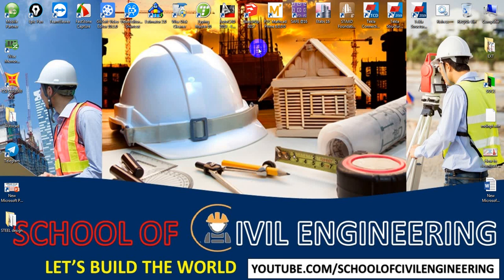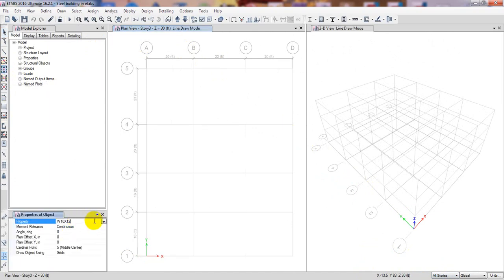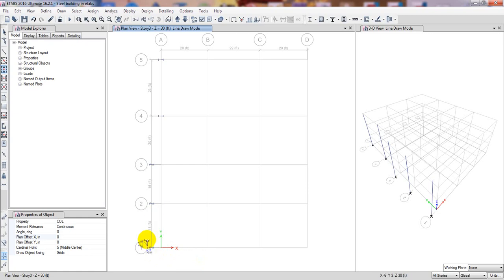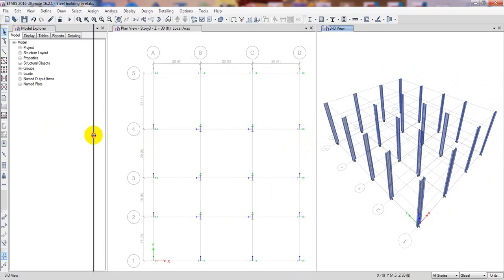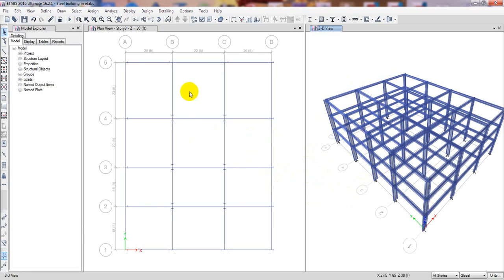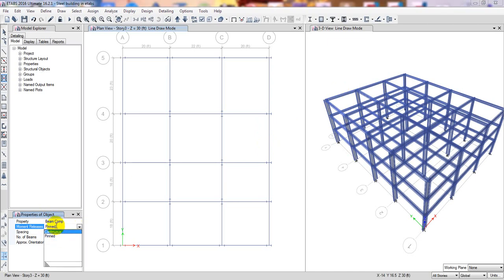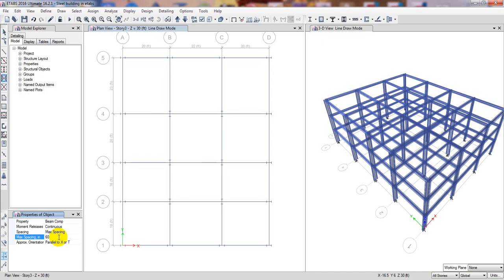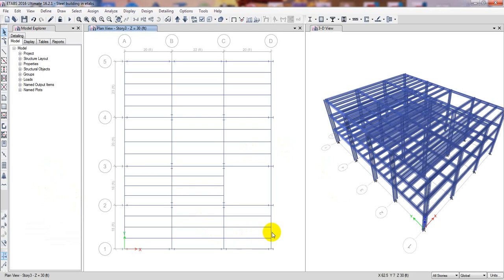Steel Structure Design in Etabs | Draw structure with steel column and steel beam in Etabs